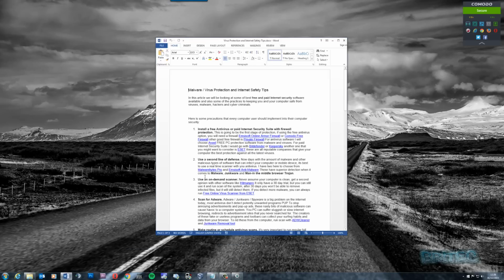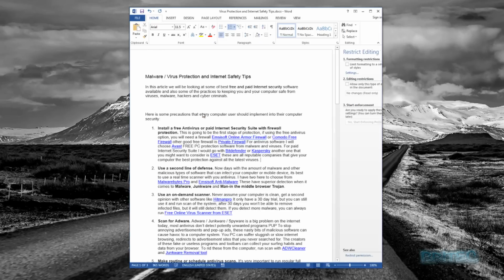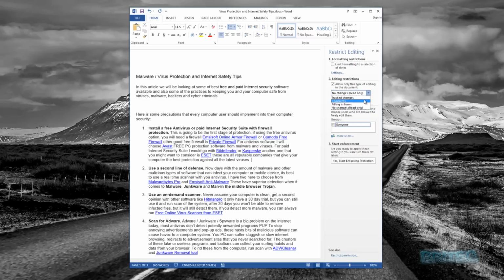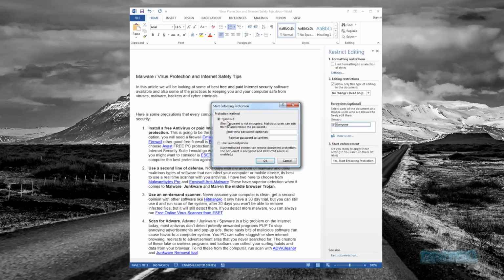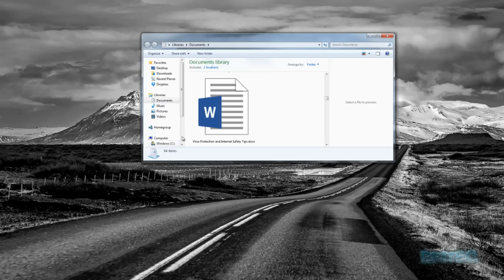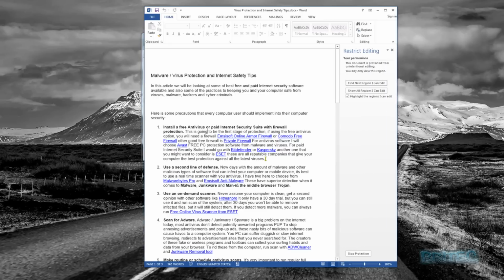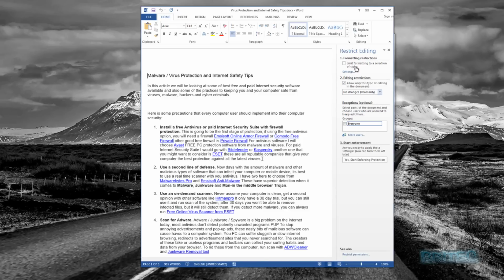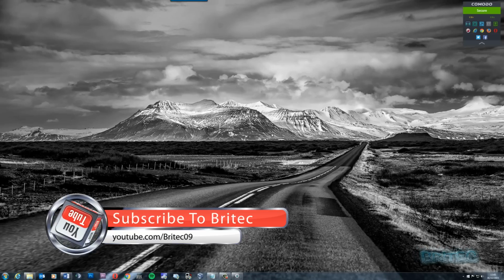How to Protect Word 2013 Document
Have you ever wanted to protect your word document? Or Restrict certain people from editing that document file? Well in this video I will show you a step by step guide on restricting any type of edits to all your documents, I will also show you how to add a password to that file to stop people making any changes.